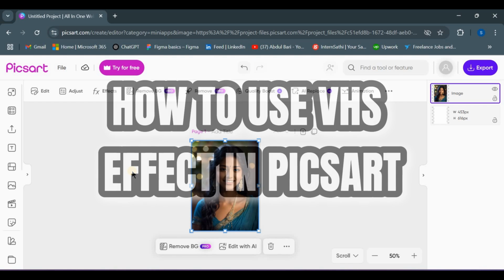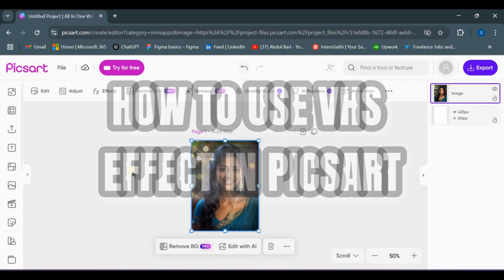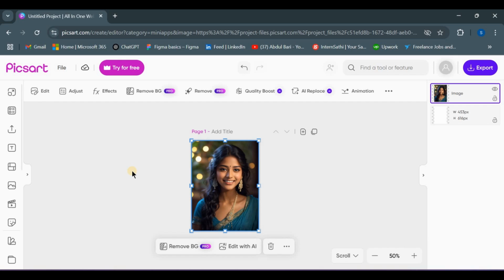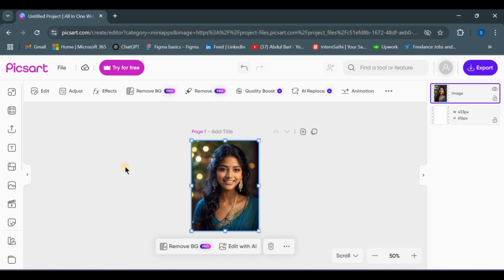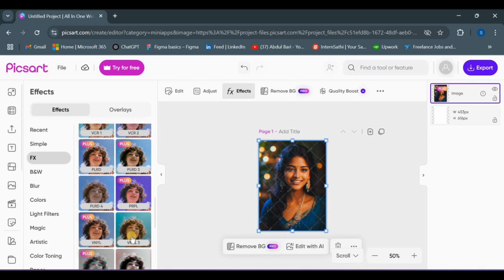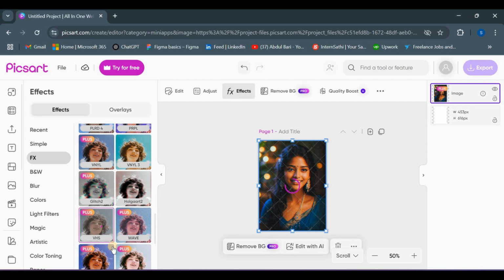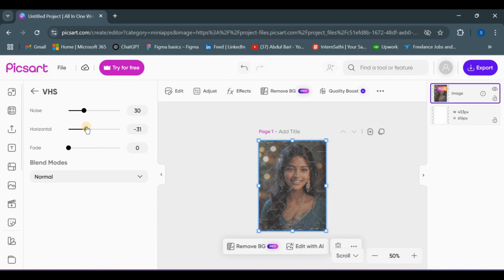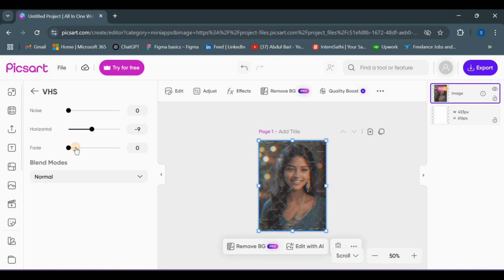How to Use VHS Effect in Picsart 2025?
The VHS effect in Picsart brings nostalgic retro vibes to your modern photos and videos. This popular filter mimics the classic analog look of vintage camcorders with scan lines and color distortions.

Picsart's VHS tool offers customizable options to create authentic 80s and 90s-style visuals. These effects can add character to your content and make it stand out on platforms like Instagram and TikTok.